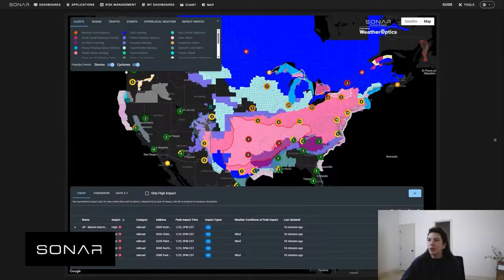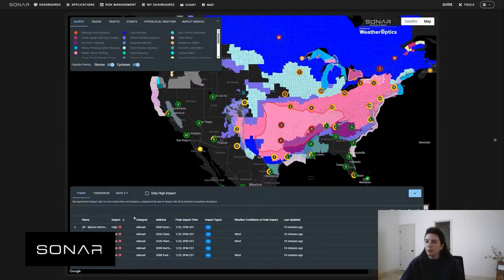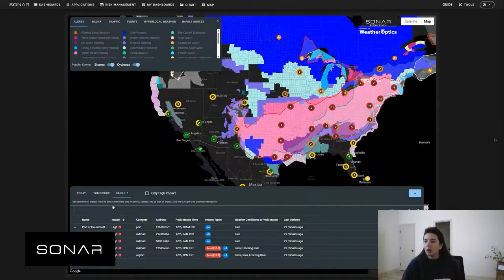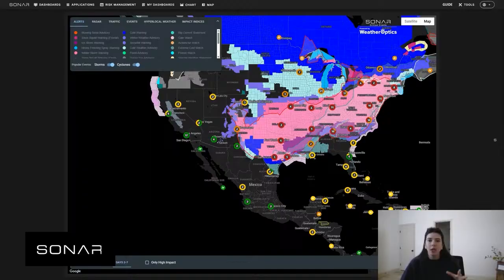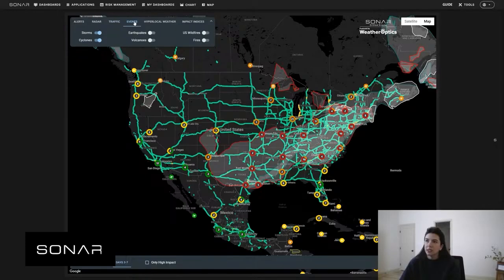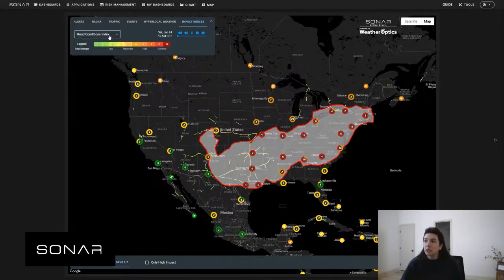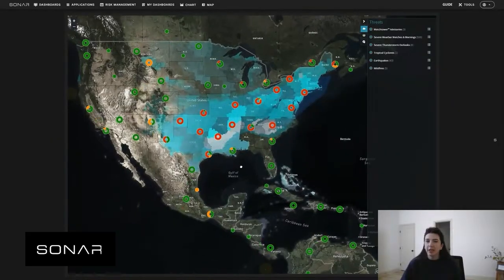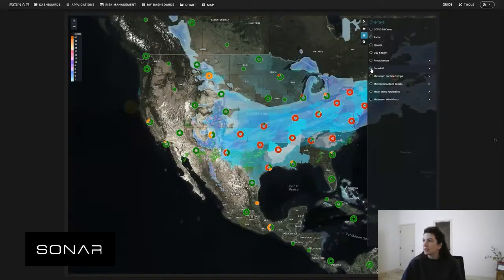WithSONAR | Track Weather Risk in Real Time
This week, we’re shifting to Critical Events and showing how you can track real-time weather disruptions directly within SONAR—while you’re already analyzing rates and market conditions.

In this session, we’ll walk through SONAR’s weather intelligence tools, powered by our partnerships with WeatherOptics and Everstream, and how they help you proactively manage risk during severe weather events.

You’ll learn how to:

Access Critical Events under the Risk Management section in SONAR
Monitor real-time and forecasted weather disruptions across the U.S. and globally
Identify high-impact areas affecting facilities, shipments, and capacity
View storms, cyclones, wildfires, earthquakes, and other disruptive events
Use radar, traffic, hyperlocal weather, and impact indices to support operational decisions
Validate delays, communicate proactively with customers and carriers, and plan ahead

Both WeatherOptics and Everstream are included with your SONAR subscription, giving you the tools to stay ahead of disruptions and protect service during volatile conditions.